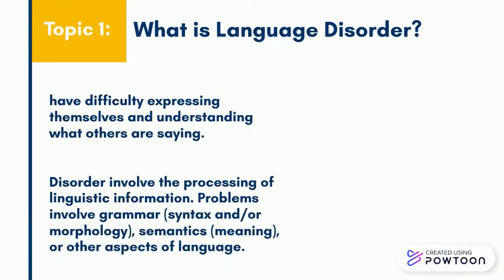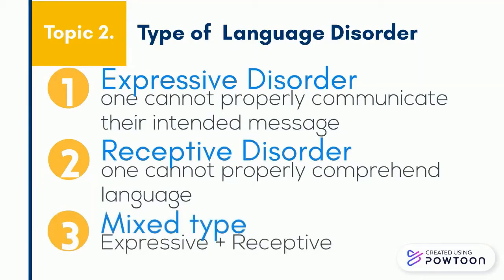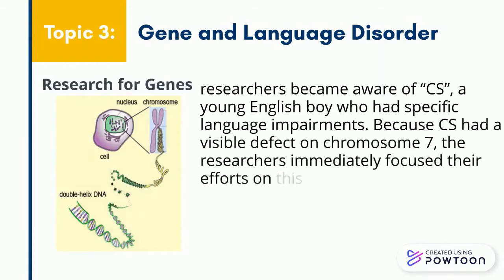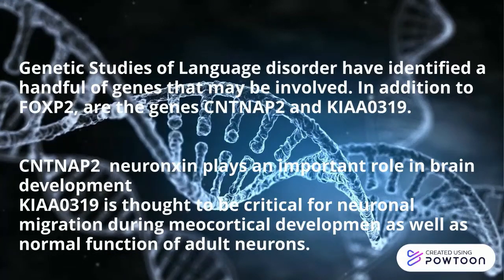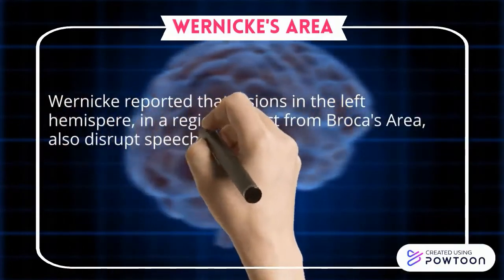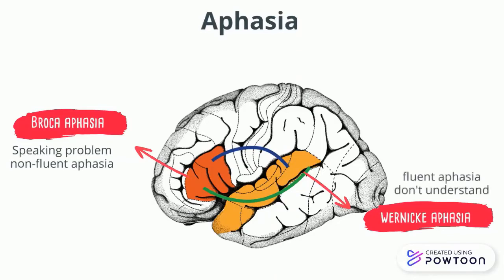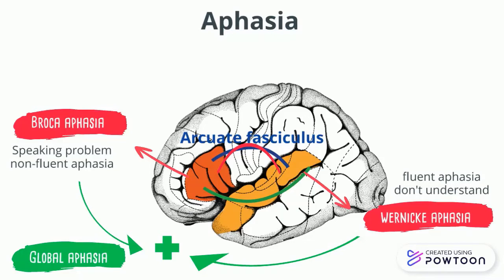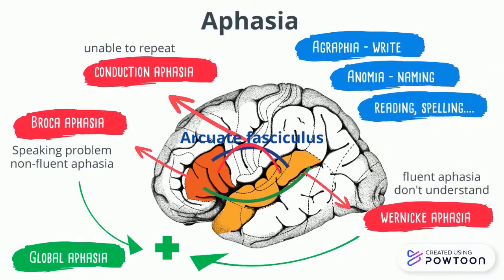Language Disorder - Neuroscience Jinyoung Ryu